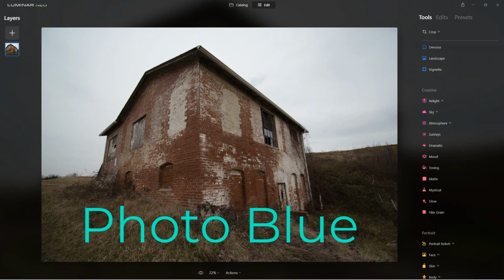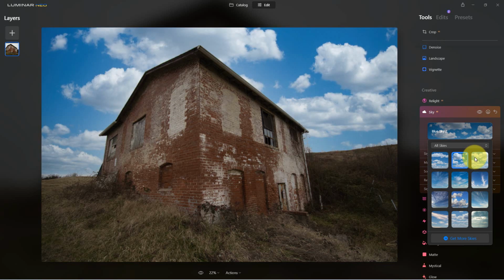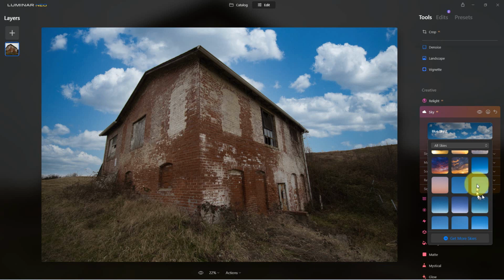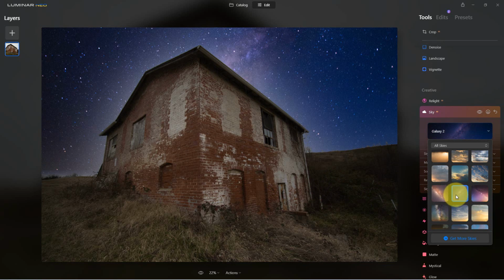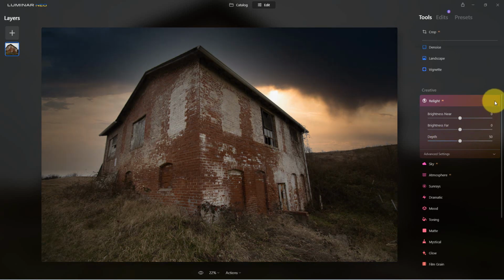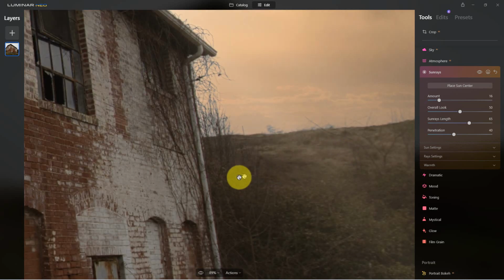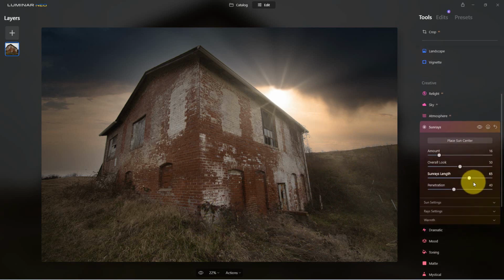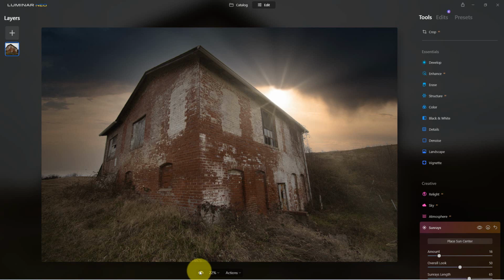Luminar Neo - Fun with Sky Replacement in Luminar Neo